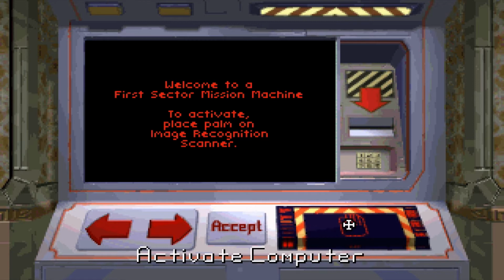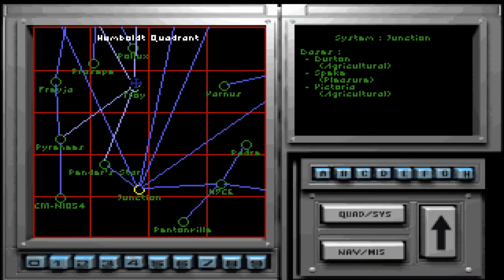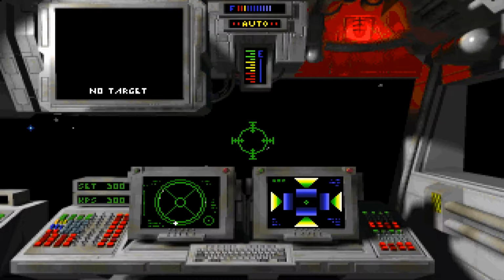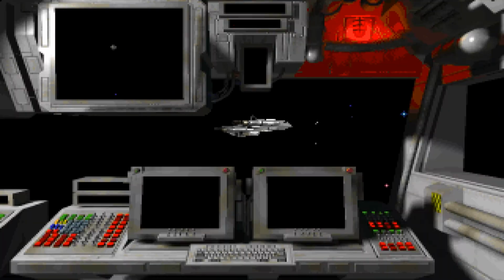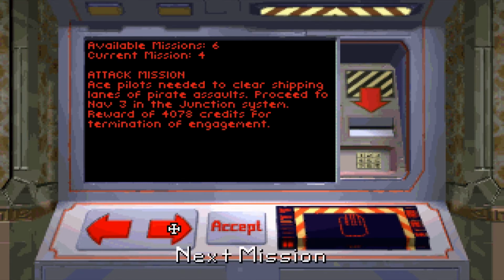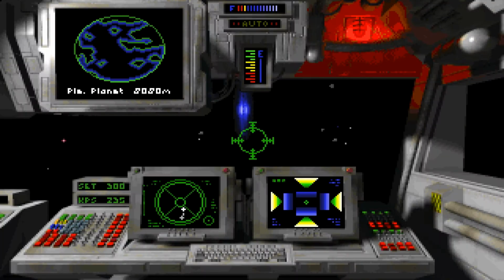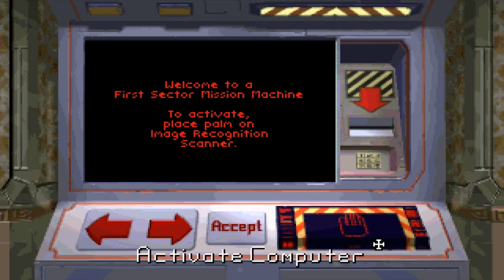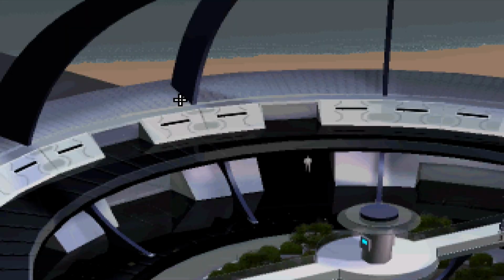Wing Commander: Privateer [Part 4]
In this video the game takes off the kid gloves and puts me in my place. I also learn how the cat died to curiosity.